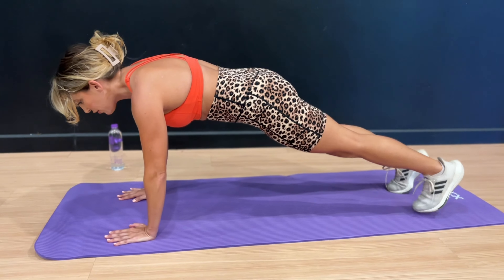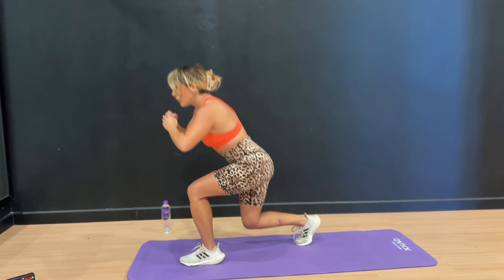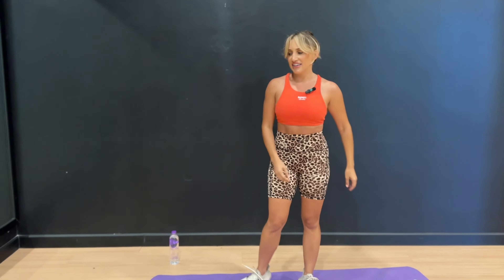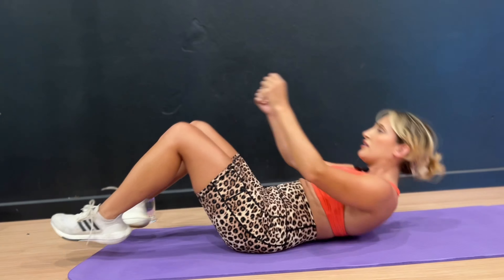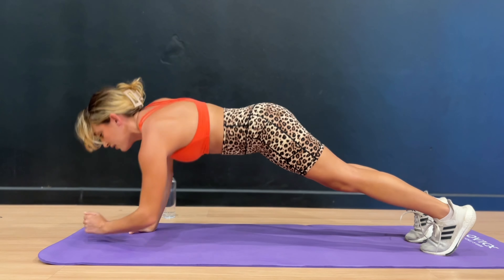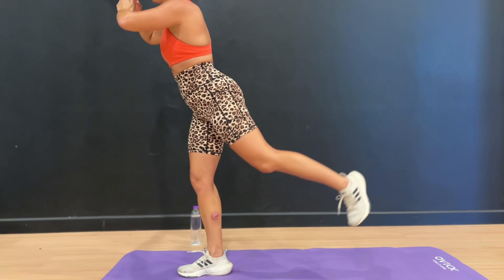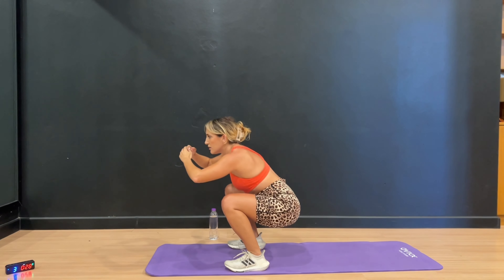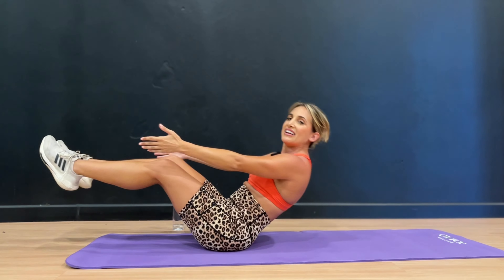10 min HIIT Home Workout (no equipment needed)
A 10 minutes HIIT workout you can do right in your living room. Each movement is for 1 minute with a 20 seconds rest.
Let’s go.
Join the global Barbell Beauties community and stay motivated with support from thousands of workout buddies around the world.